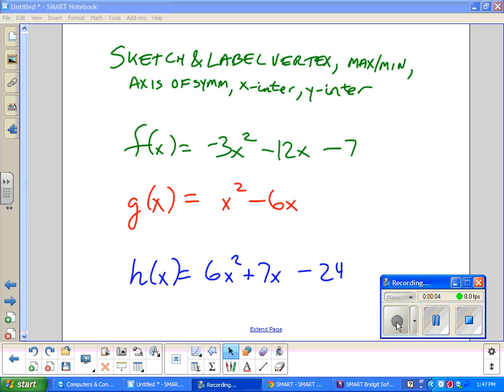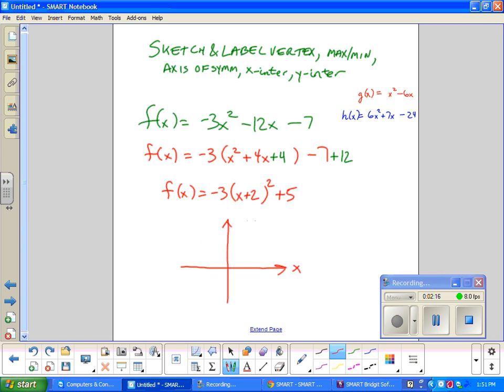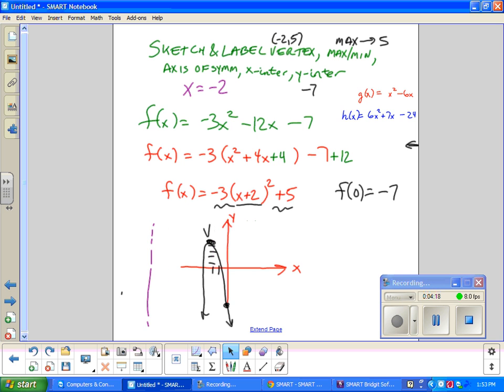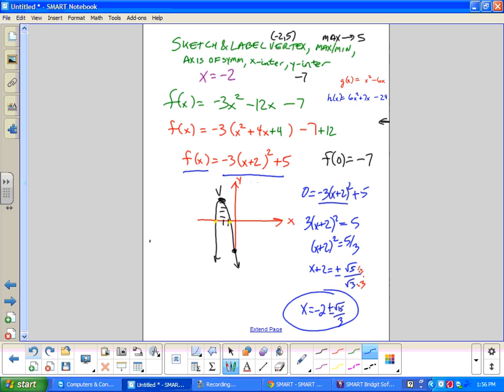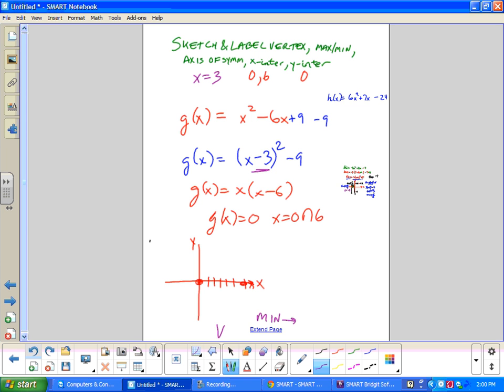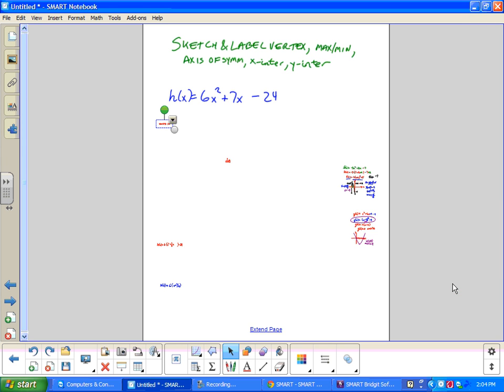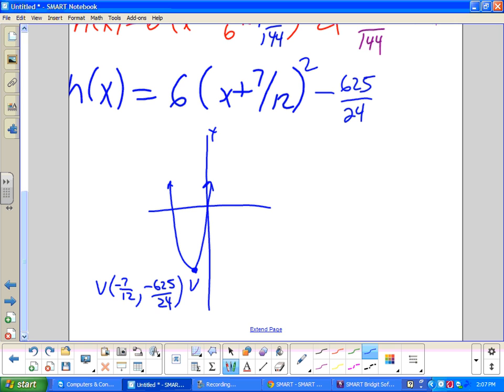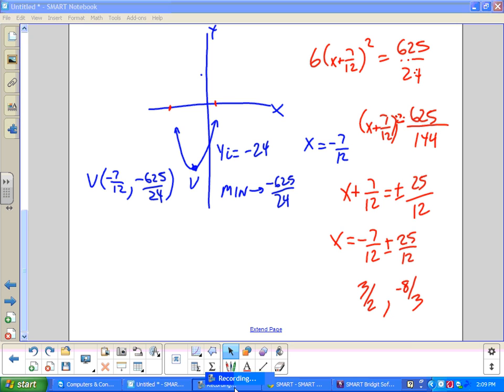Parabola Practice Problems Algebra 2/Pre-Calculus -- Juda math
Practice Parabola problems
(last example includes fractions)

Using General form to standard form
Finding vertex, axis of symm, intercepts (x and y)